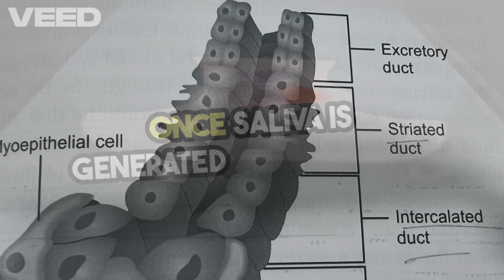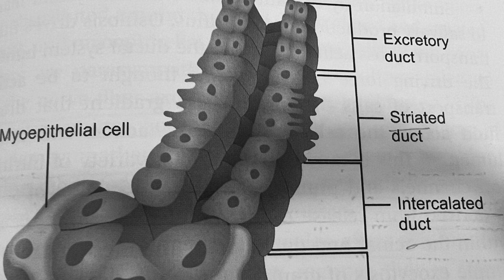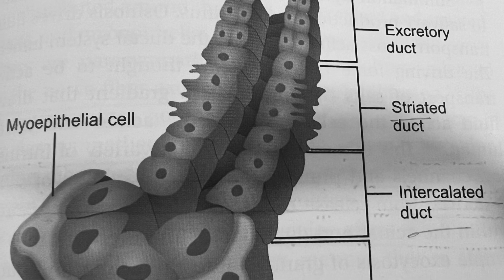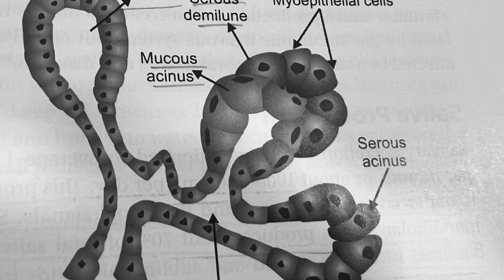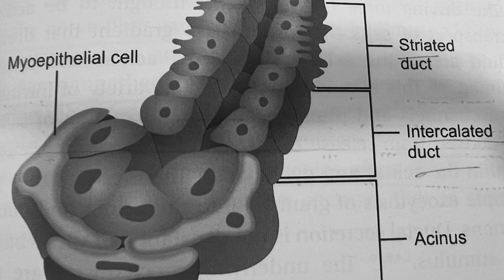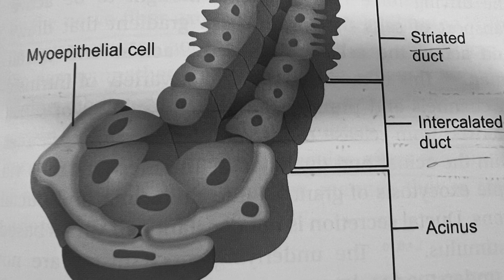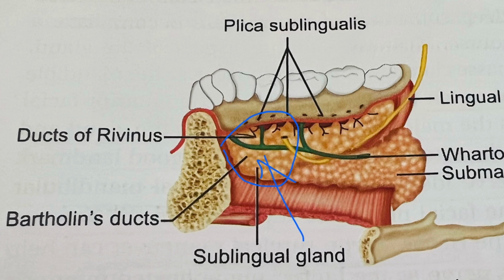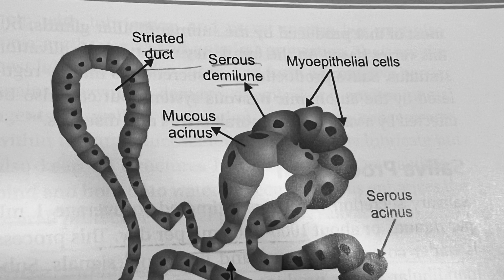SALIVARY GLAND SECRETORY UNIT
These are the functional units of the salivary gland and are made up of clusters of secretory cells. In these clusters, cells synthesize and secrete the primary saliva, which is an isotonic fluid. The acini are highly specialized; they produce enzymes such as amylase and other proteins, which are vital for the early stages of digestion. Think of the acini as the “factories” where the raw materials for saliva are first produced.

Once saliva is generated by the acinar cells, it’s transported into the intercalated ducts. The intercalated ducts are very small, lined with cuboidal cells that are connected by tight junctions. These junctions ensure that the saliva doesn’t leak out prematurely and that the composition of the fluid remains consistent as it begins its journey through the gland. While the cells in the intercalated ducts are not heavily involved in modifying the saliva’s electrolyte content, they play a key role in the initial transport and early-stage regulation of the fluid.

Next, the saliva passes into the striated ducts, which is where significant modification occurs. The cells of the striated ducts are distinct—they display a characteristic striated appearance because of the high number of mitochondria and infoldings along their basal membrane. These structural features enable active transport mechanisms, where ions like sodium and chloride are reabsorbed from the saliva while potassium and bicarbonate are secreted. This process makes the saliva hypotonic compared to the primary fluid secreted by the acini, a change that is critical for maintaining the proper osmolarity in the mouth. In a way, you could think of the striated ducts as a fine-tuning station that adjusts the saliva’s composition to suit the needs of the oral cavity.

Finally, the modified saliva flows into the excretory ducts. The excretory ducts are larger channels that eventually lead the saliva out into the oral cavity. Their primary role is essentially to serve as conduits, though they can also provide additional buffering or minor alterations in the saliva as needed. The smooth muscle elements and the lining of the excretory ducts ensure that saliva is delivered efficiently and effectively during stimulation—like when you’re eating or even thinking about food.

Understanding the intricate details of these structures not only gives us insight into normal gland function but also helps us diagnose and treat various disorders that can affect saliva production. For instance, pathologies that impair any part of this secretory unit—whether it’s the acinar cells not producing enough enzymes or the ducts failing to modify the saliva correctly—can lead to conditions like dry mouth or salivary gland infections. For advanced medical students, grasping the interrelationship between these components is essential for appreciating both the normal physiology and the clinical aspects of salivary gland function.

Throughout this explanation, I’ve aimed to offer a detailed yet conversational overview of how the salivary gland secretory unit operates. I’ve discussed how each segment is specialized—starting from saliva production in the acini, preliminary transport in the intercalated ducts, active ion modification in the striated ducts, and finally, the delivery through the excretory ducts. I hope this gives you a clear understanding of the dynamic and cooperative nature of these structures, and why each step is crucial for effective digestion and oral health.